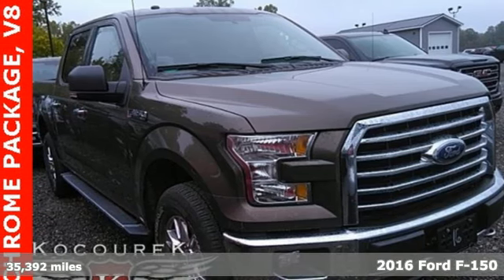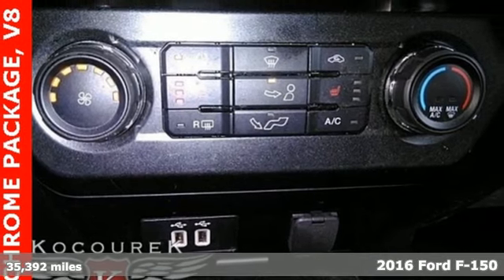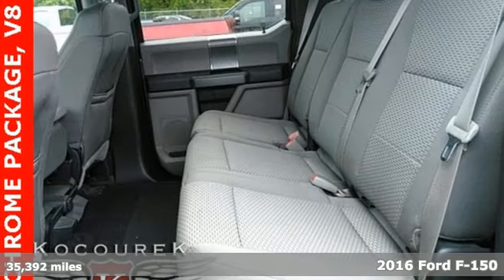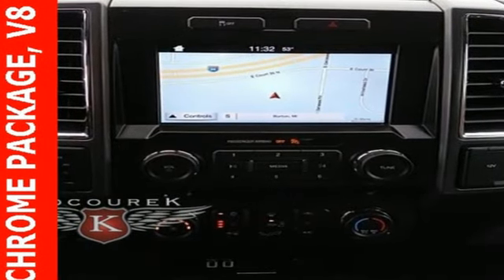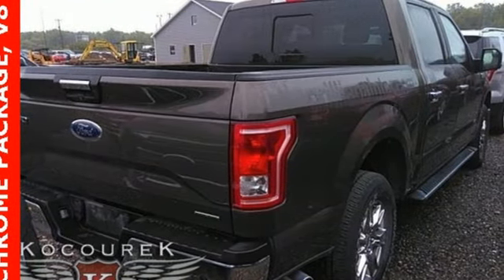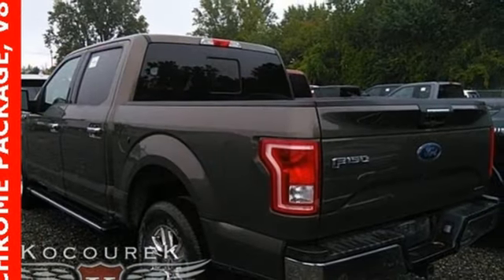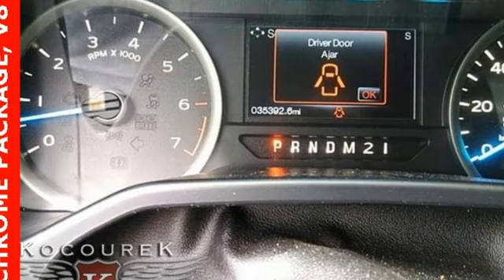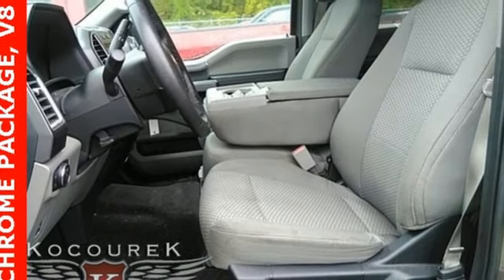Used 2016 Ford F-150 Wausau, WI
Year: 2016
Make: Ford
Model: F-150
Trim: XLT
Engine: 5.0L V8 FFV
Transmission: 6-Speed Automatic Electronic
Color: Brown
Interior: Dark Earth Gray
Mileage: 35392
Stock #: P7724
VIN: 1FTEW1EF1GFB48138

Address:
2727 North 20th Ave